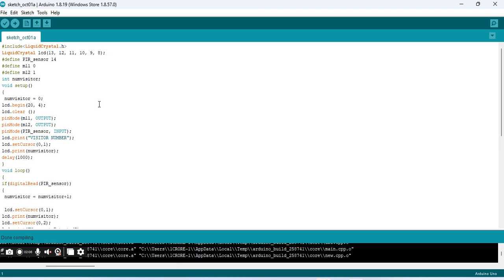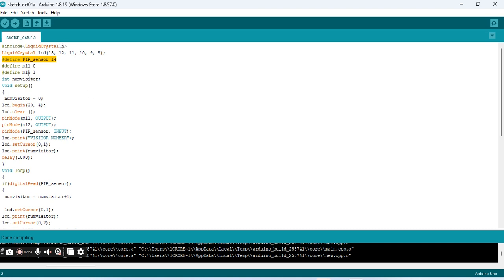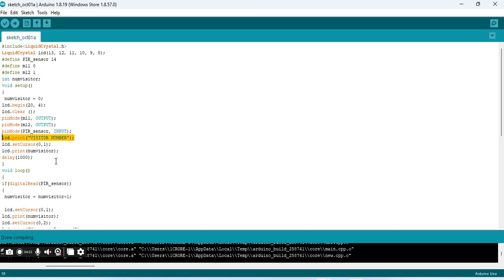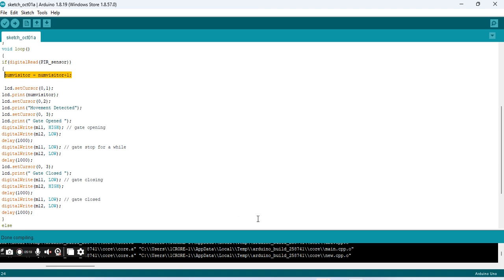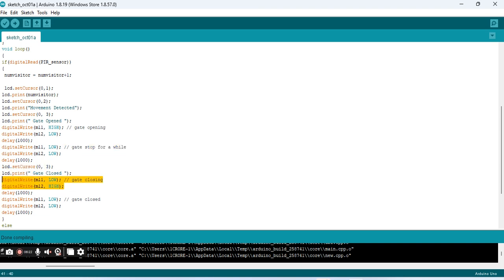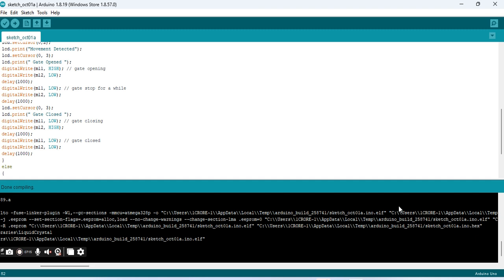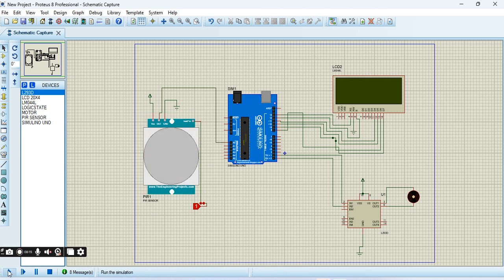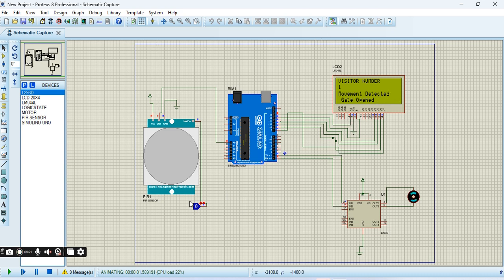Using an ARDUINO UNO to Set Up A PIR Sensor Program and Proteus Software Simulation